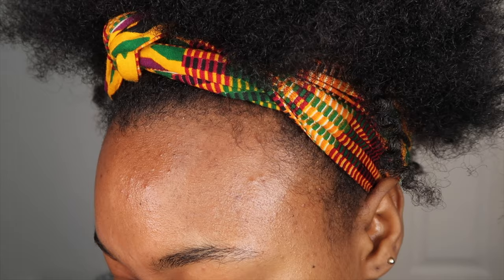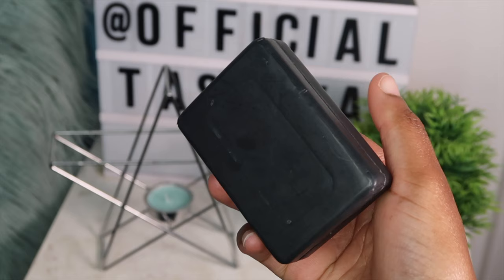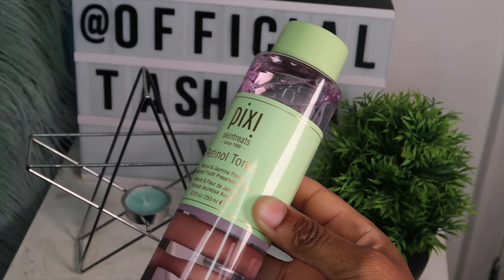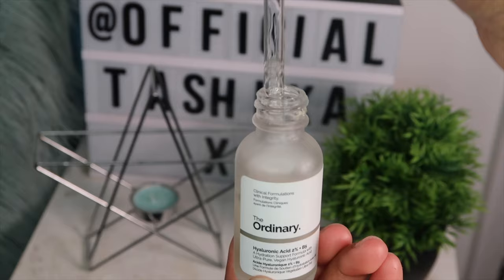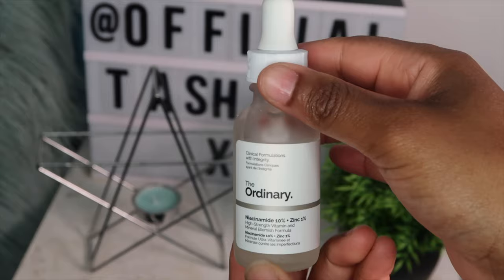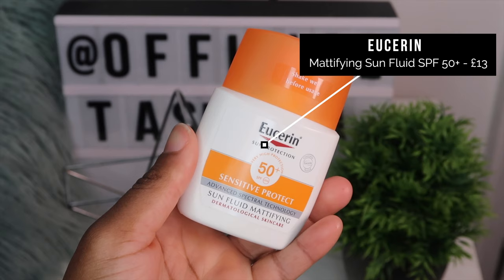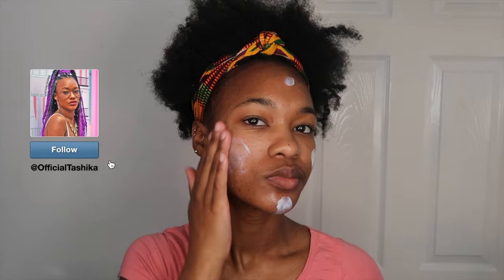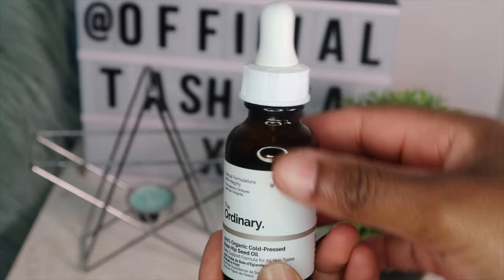HOW TO: GET RID OF MY ACNE & ACNE SCARS | MORNING ROUTINE + 1 YEAR SKIN UPDATE ♡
I love and appreciate the support I get from every single one of you💙

📨 I hope you enjoyed my morning skincare routine where I showed you the products I use to fade (get rid of) acne (dark) marks, scars and hyperpigmentation and brighten the complexion while helping oily skin. Give the video a thumbs up and let me know if you've tried any of these products and if they worked for you.

🙋🏽‍♀️ About @OfficialTashika
Age? 21
Height? 5’1’’
Nationality? Jamaican

🔥 Must-see videos!
My Skincare Journey Playlist -shorturl.at/aOTZ6

I came to slay summer 2018! Try on Haul ft. Fashionnova, PLT & More

🔊 Item(s) mentioned
● Carbon Theory Facial Cleansing Bar
● Retinol and Jasmine Tonic
● Hyaluronic Acid 2% + B5
● Niacinamide 10% + Zinc 1%
●100% Rosehip Oil

💻 Tech info
Camera: Canon G7X MarkII
Lighting: Neewer dimmable panel & Neewer ring light
Sound: Blue Snowball Ice Mic
Video editing: MacBook Pro 13" Touch Bar & Final Cut Pro X
Photograph editing software Adobe Photoshop CS6
Video and photograph editor: Tashika Bailey

🎶 Featured Song
Background: Rihanna - Needed Me Instrumental

* Some links are affiliate, meaning if you choose to purchase an item with the link in the description box, it does not change the price in anyway, however, I earn a small commission which enables me to continue creating content for this channel. I am not paid or asked to use these links.